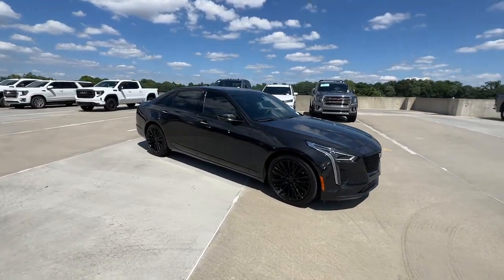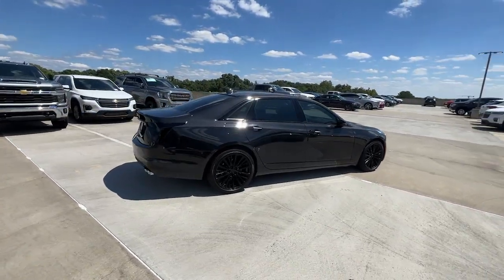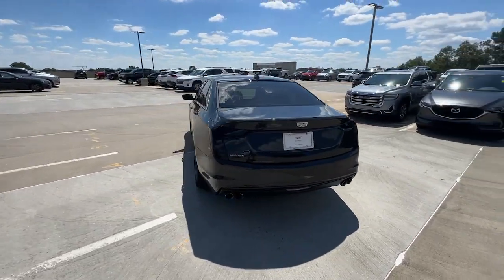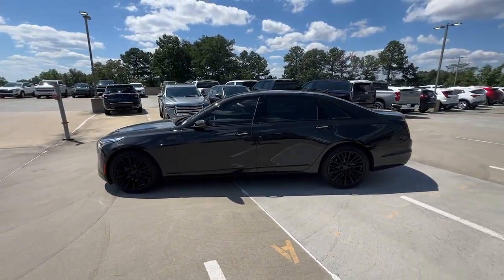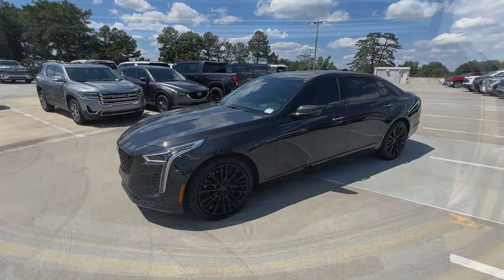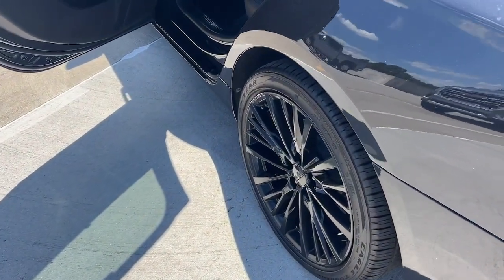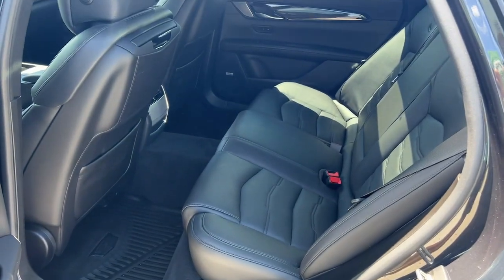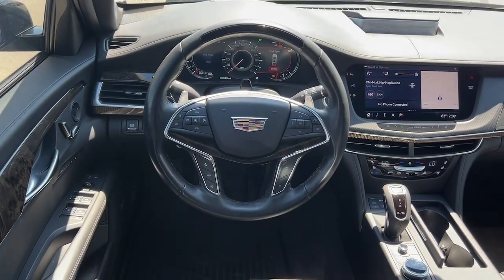2020 Cadillac CT6 Atlanta, Brookhaven, Sandy Springs, Roswell, Alpharetta ECC1608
Manhattan Noir Metallic Used 2020 Cadillac CT6 3.6L Premium Luxury available in 5862 Peachtree Industrial Blvd. at Jim Ellis Buick GMC Cadillac. Servicing the Atlanta, Brookhaven, Sandy Springs, Roswell, Alpharetta area.

Manhattan Noir Metallic 2020 Cadillac CT6 3.6L Premium Luxury AWD 10-Speed Automatic 3.6L V6 SIDI DOHC VVT One Owner Clean Carfax Sunroof Bluetooth Navigation Rear DVD Player Heated Seats Cooled Seats Leather Backup Camera 4G LTE Wi-Fi Hotspot Capable Cadillac Connected Access Capable OnStar & Cadillac Connected Services Capable Preferred Equipment Group 1SD SiriusXM Radio.brbrRecent Arrival! 18/27 City/Highway MPGbrbrAwards:br  * JD Power Automotive Performance Execution and Layout (APEAL) Study Initial Quality StudybrCall our internet team today @ 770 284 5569 to schedule a hassle free test drive! We are located at: 5880 Peachtree Industrial Blvd Atlanta GA 30341. Jim Ellis Cadillac Atlanta Our inventory moves extremely quickly! Please be sure to secure your appointment. All vehicles are subject to sale at any time.